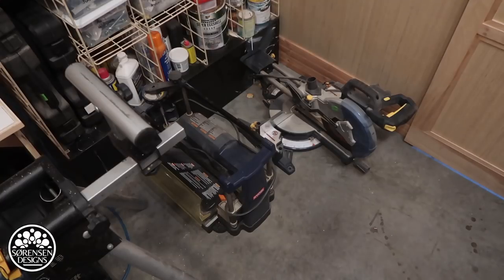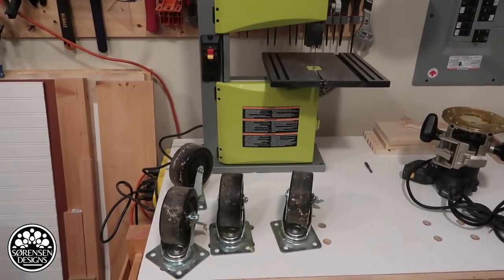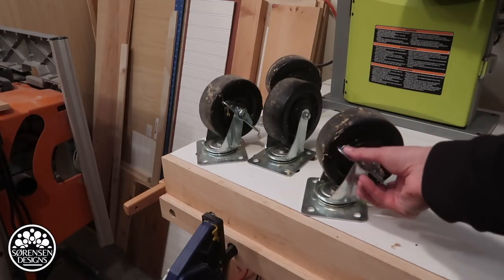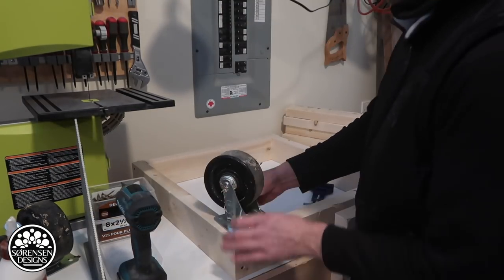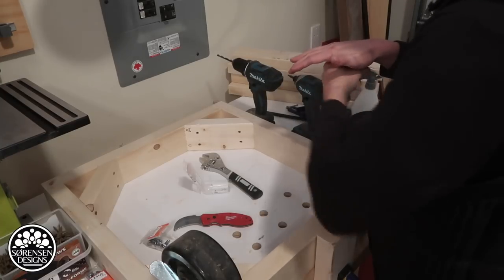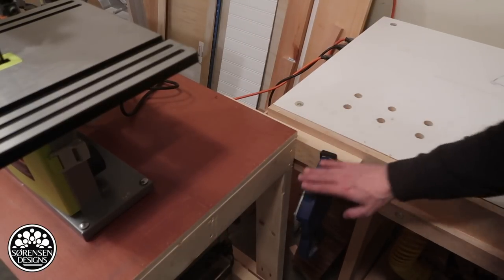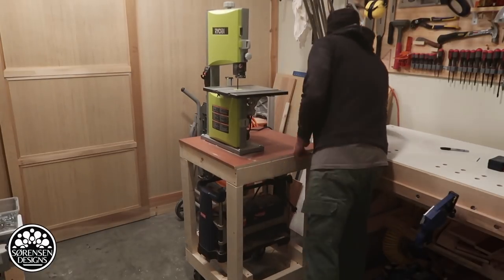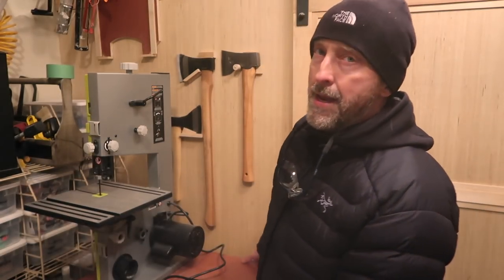2-in-1 Mobile Workstation with Docking Feature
In this video I build a mobile 2-in-1 work station for my thickness planer and band-saw. This workstation uses the space in my workshop more efficiently and can be moved around as needed with little effort. If you’ve built your own version of the Ultimate Small Workshop Bench, you will enjoy the docking arm that I installed on this work station.

My videos are primarily meant as a guide to the Ultimate Small Workshop Bench and the modules that work with the bench.